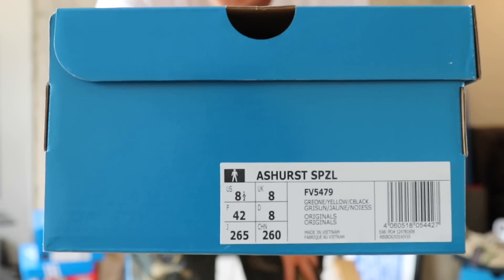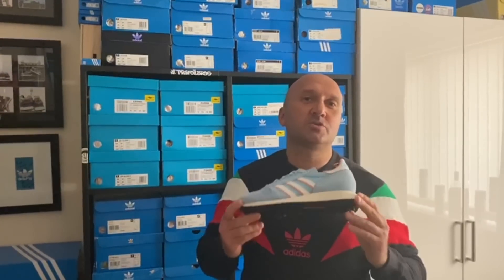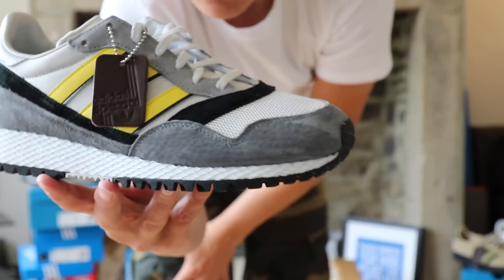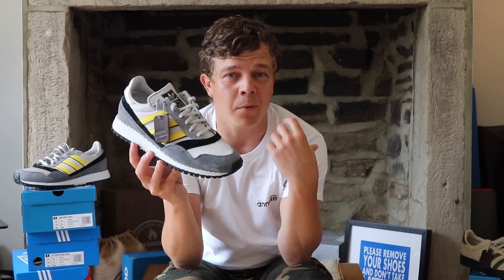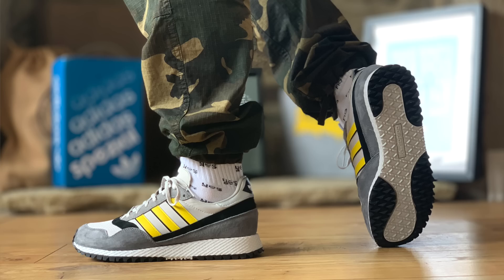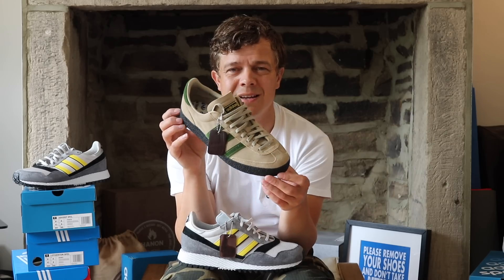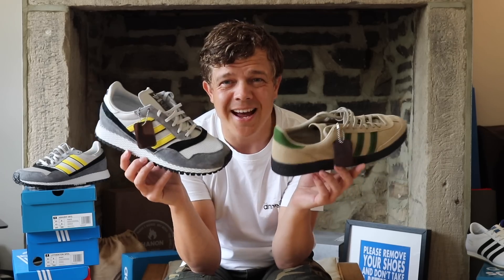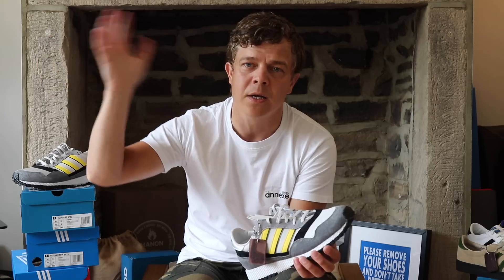Adidas Ashurst SPZL SS20 | The best SPEZIAL drop EVER???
The final instalment of the Special SS20 drop, the Ashurst SPZL